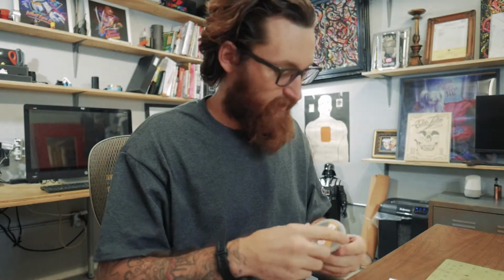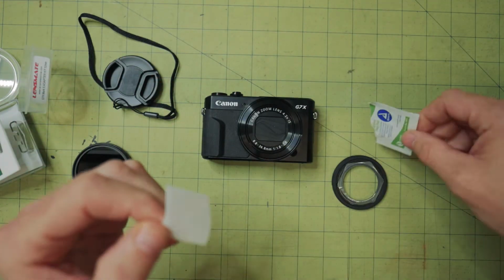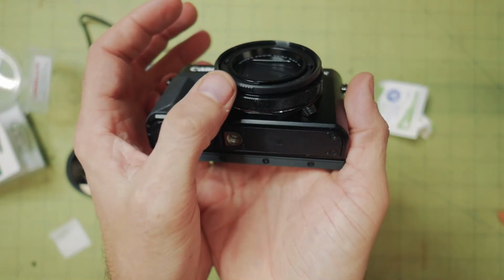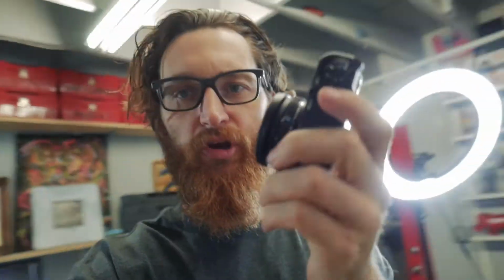About Silk Screen Printing with a White Underbase Wed Q&A The Print Life with Cam Earven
About Silk Screen Printing with a White Under-base. Its time for the Wednesday Q&A on The Print Life. Today I answer all kinds of questions  ranging from when to use a white under base for screen printing to my competition. I also work on a t-shirt graphic. Tune in for more.

Camera: the Lumix G7
NLE: Adobe Premier CC
Mic: Saramonic Lav, Takstar sgc-598

It's awesome that you decided to take some time out of your day to watch the videos I upload to The Print Life. I truly appreciate the love.